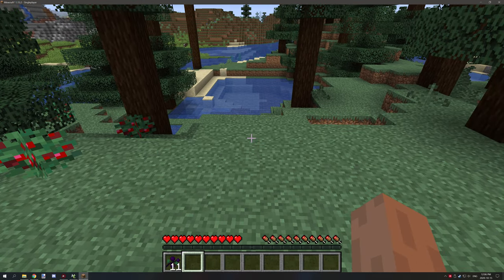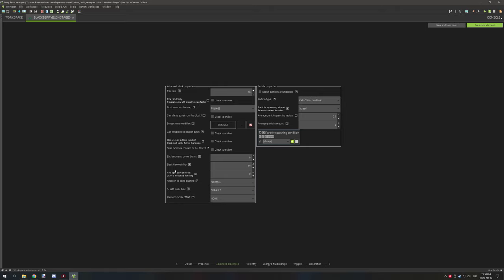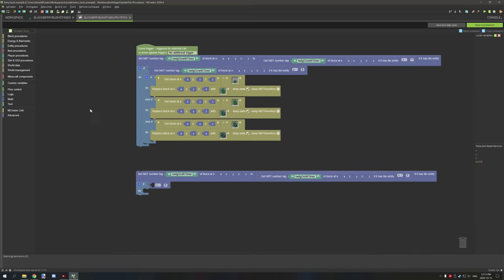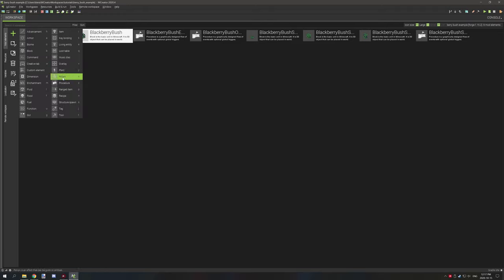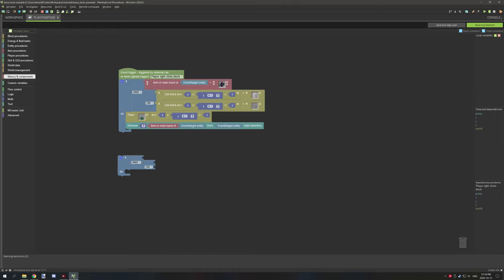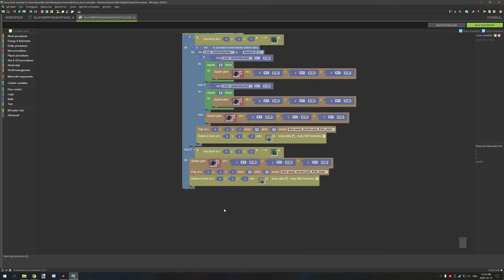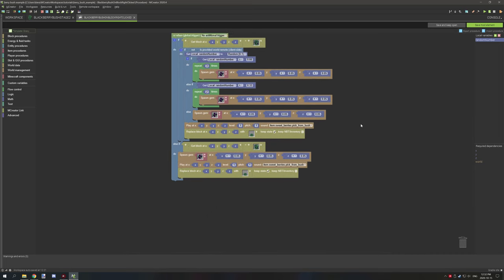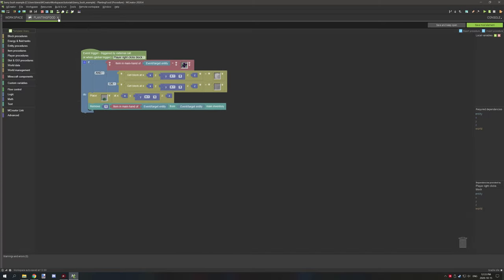MCreator: How to make a Berry Bush | Tutorial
Join me today while we learn how to make another project in MCreator. We will be making a berry bush that was suggested by my community, similar to how sweet berry bushes work.

You can download the trader project files for the tutorial above on our project

► OFFICIAL LINKS
Official NorthWestTrees Gaming website!